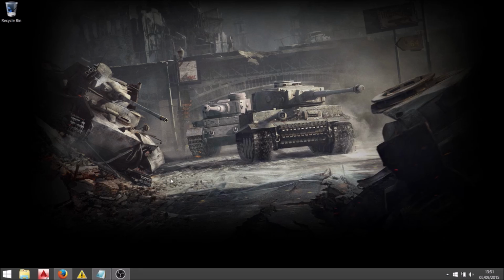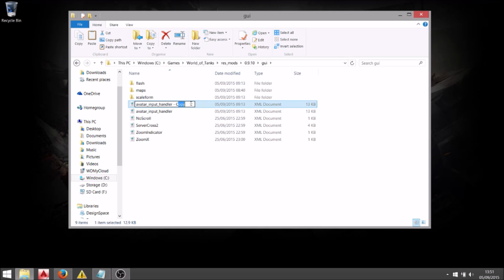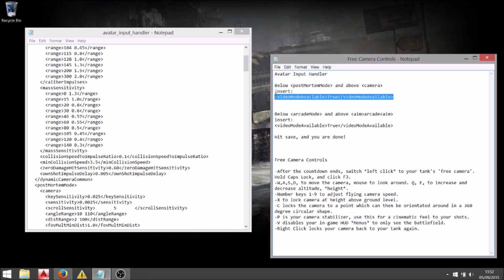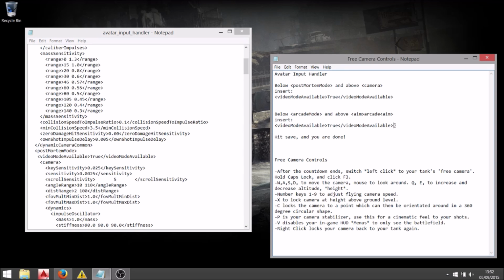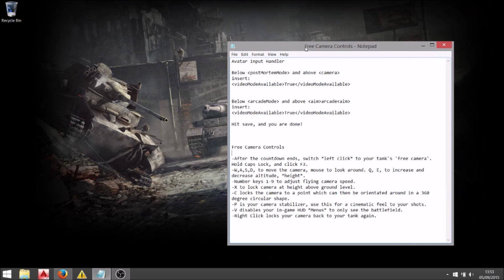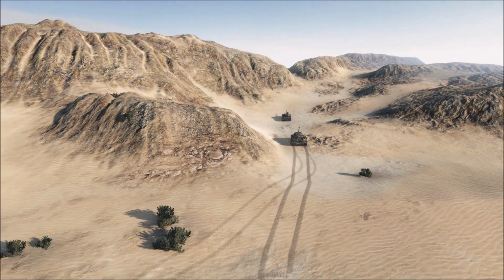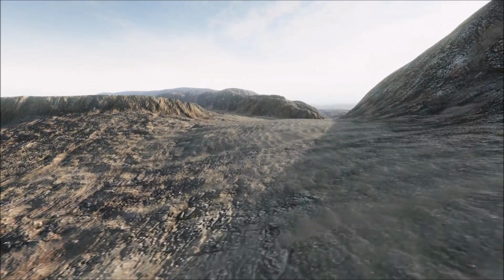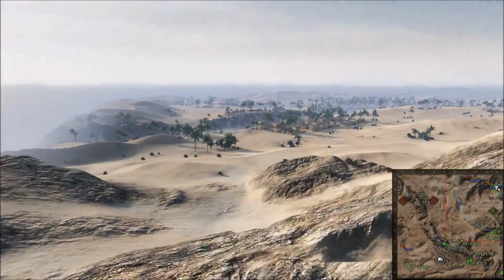Free Cameras for everyone!* World of Tanks Mod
Another short technical video showing you all just how easy it is to claim your free camera mod with just a little bit of cutting and pasting!!! This mod is only usable for WoT Replays but it will help you see the battles from a different perspective! For anyone hoping to turn their replays into cinematics its an invaluable tool!

oinked - Proudly Average

So simple, even I can do it!

All you need to do is add the following line;

(videoModeAvailable)True(/videoModeAvailable)

...in the following places in your Avatar Input Handler file;
1. Below (postMortemMode) and above (camera)
2. Below (arcadeMode) and above (aim)arcade(aim)

**replace the text brackets for your computer code brackets as per the video... YouTube doesn't allow those ones in its description!

Hit save and you're good to go!

Free Camera Controls
- After the countdown ends, switch *left click* to your tank's 'free camera'. Hold Caps Lock, and click F3.
- W,A,S,D, to move the camera, mouse to look around. Q, E, to increase and decrease altitude, *height*.
- Number keys 1-9 to adjust flying camera speed.
- X to lock camera at height above ground level.
- C locks the camera to a point which can then be orientated around in a 360 degree circular shape.
- P is your camera stabilizer, use this for a cinematic feel to your shots.
- V disables your in-game HUD *Menus* to only see the battlefield.
- Right Click locks your camera back to your tank again.

Have a play and have some fun!

If you like what you see please feel free to like and subscribe, but most of all please leave a comment! it makes me feel like like I'm the only one here!!!